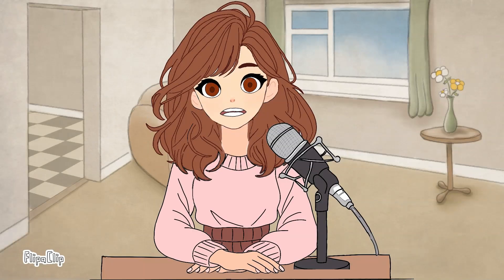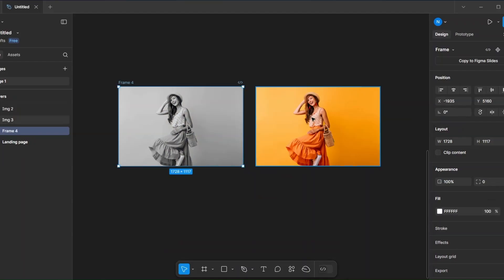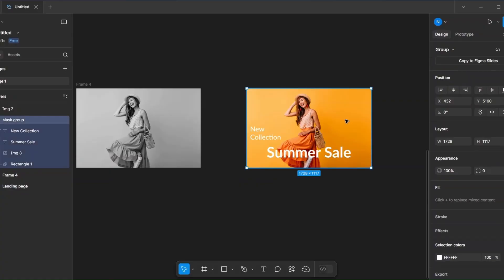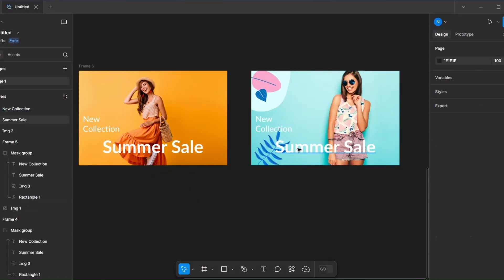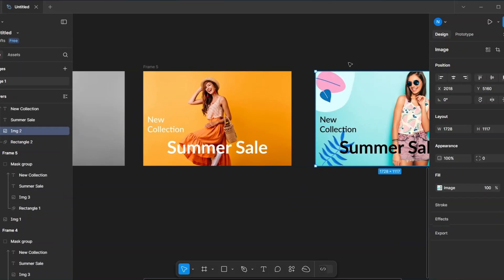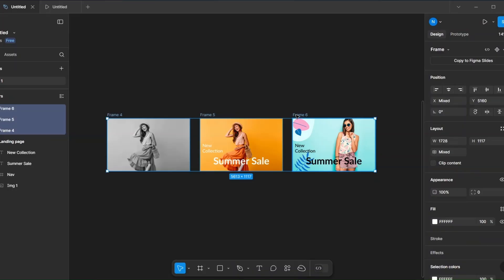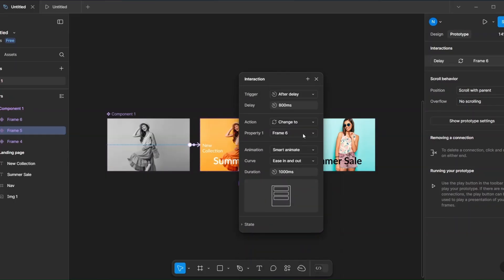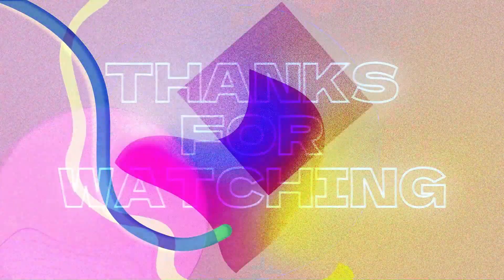How to Create Smooth Image Transitions in Figma | Beginner Animation Tutorial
In this Figma tutorial, I’ll show you how to create a clean and smooth image transition animation using Smart Animate and on-drag interactions. We’ll use simple masking techniques, frame transitions, and a bit of layout structuring to make your image slides feel dynamic and fluid.

Whether you're new to Figma or just exploring animation features, this step-by-step guide is beginner-friendly and easy to follow!

✨ What you'll learn:
– Framing and layering images
– Using masks for creative image reveals
– On-drag + after-delay animations
– How to create reusable components for interaction

If you’re looking to enhance your UI designs or presentation flow, this is a great place to start!